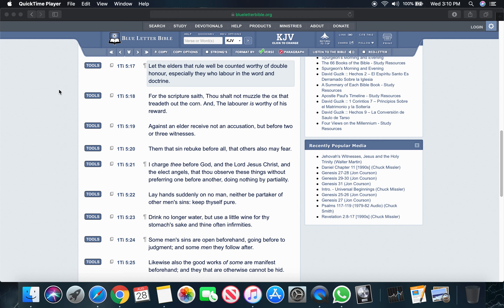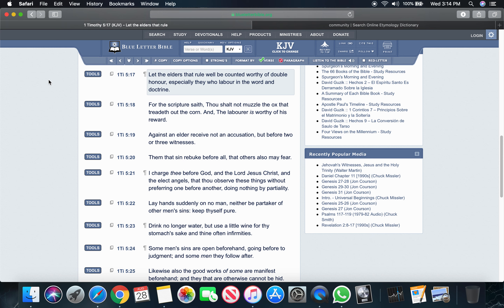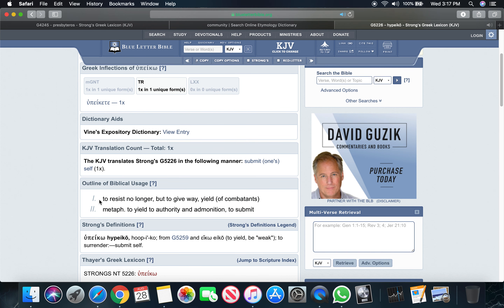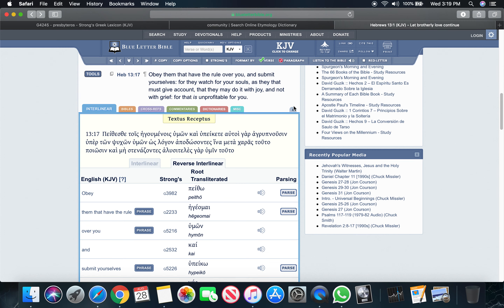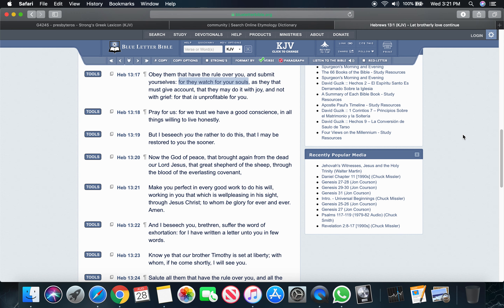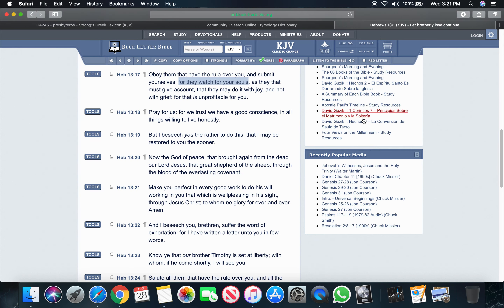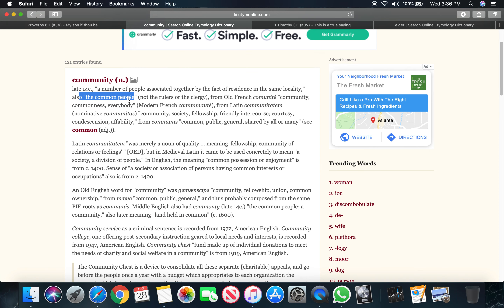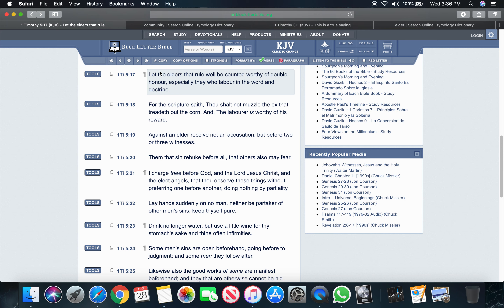Give Reverence To The Elders In Your Respective Camps